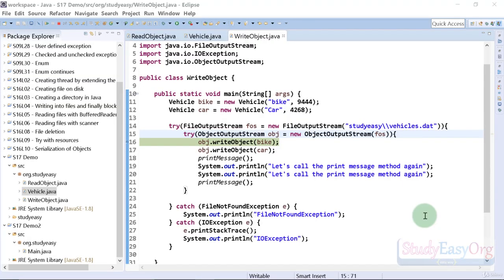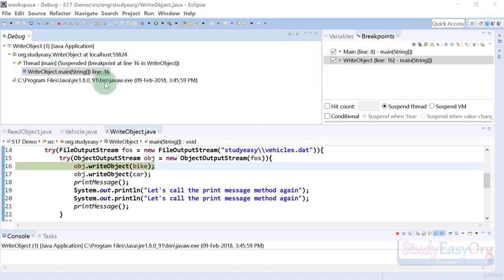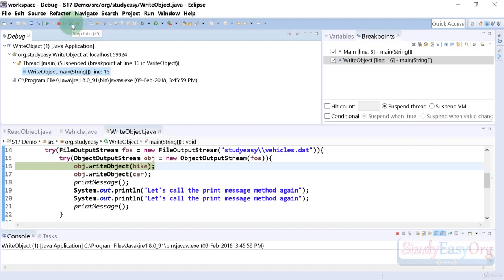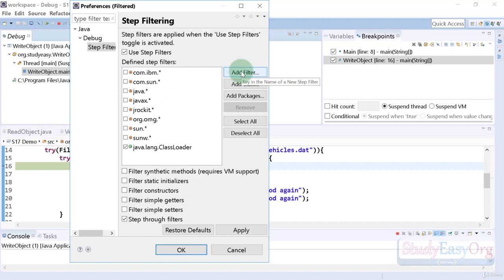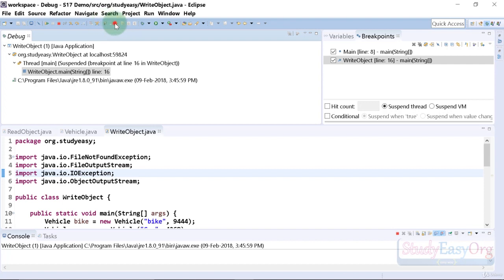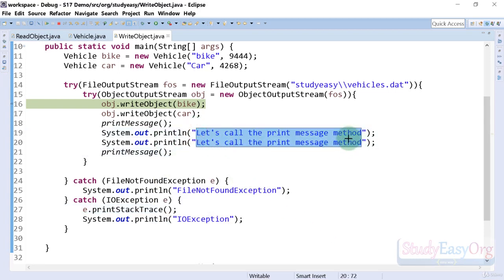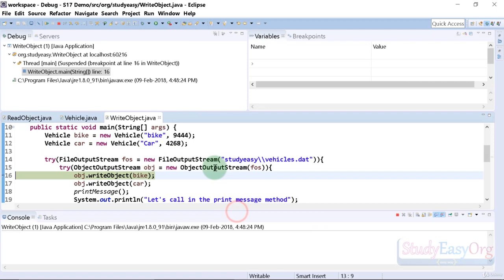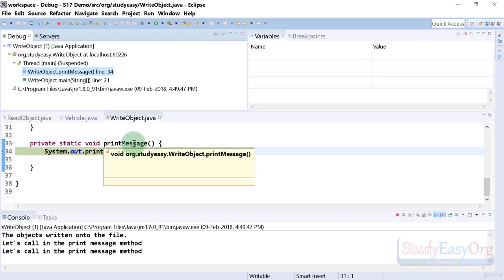186 Debugging Continues ( Please SUBSCRIBE Our Channel )